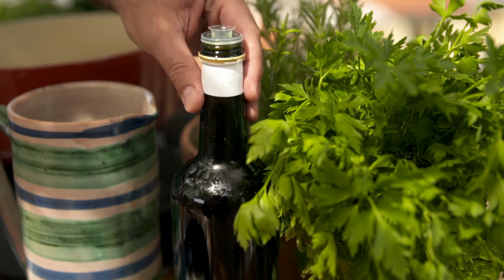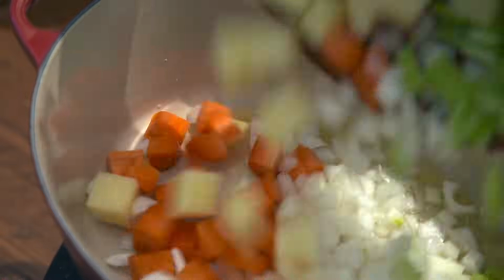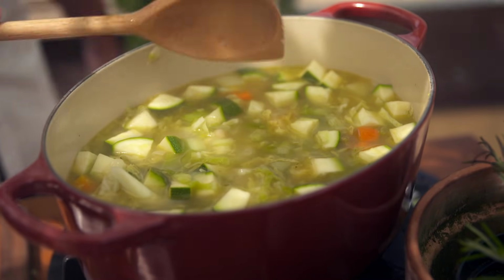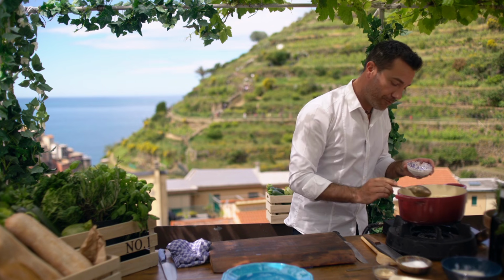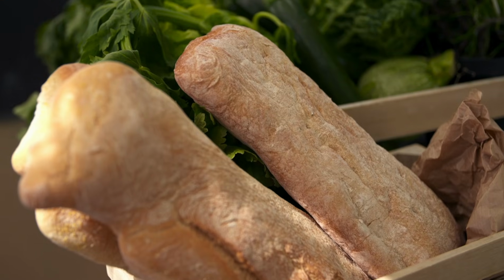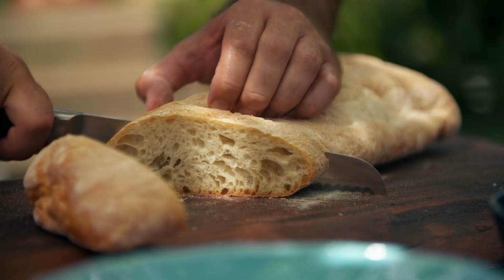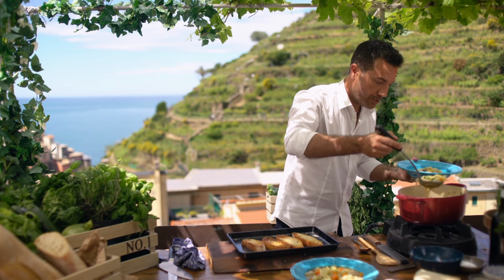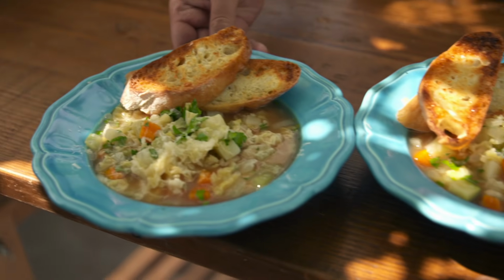Healthy Minestra Con Crostini Al Formaggio by Italian chef Gino D'Acampo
Join Italian chef Gino D'Acampo as he makes his healthy minestra con crostini al formaggio or, in English, soup with cheese croutons!

This film was first broadcast: 2019

Taste is your all-in-one food, drink and hospitality experience. Sink your teeth into our delicious series and discover hundreds of episodes that will get your taste buds tingling. You’ll discover amazing recipes, foodie travels and hotel & restaurant experiences that are truly out of this world.